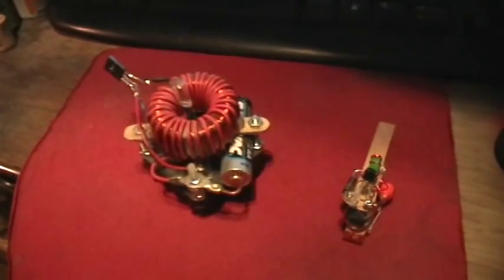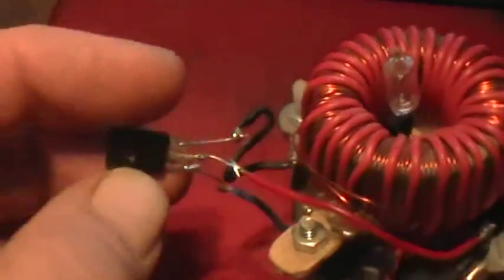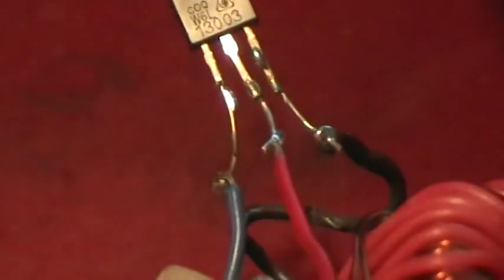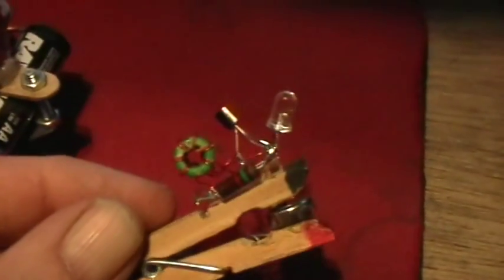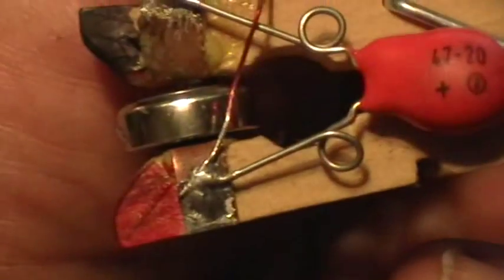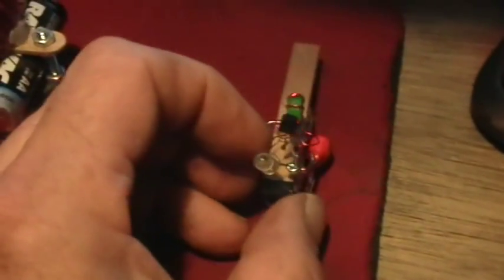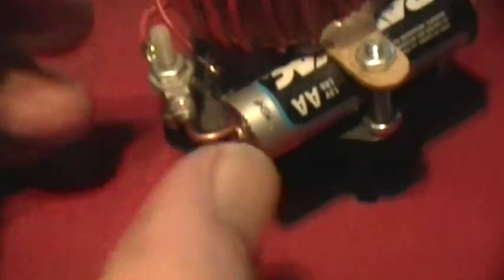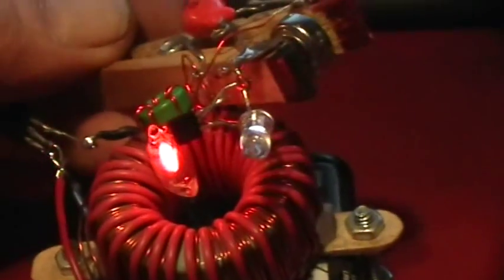Joule Thief: Coupled JTs?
Here's an interesting effect I discovered just now.

Don't think your JTs are inactive just because the light goes out! Something may still be happening. Oscillations may start and stop without lighting the LED, outside events may push the things over the threshold, the battery can regenerate and start the oscillations, even some kind of coupling from other nearby JTs can have unexpected effects.